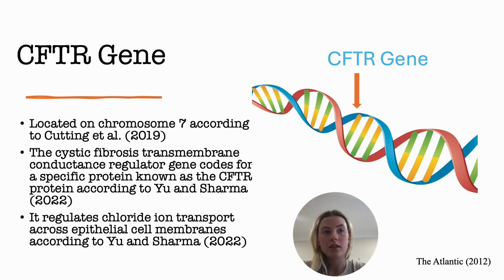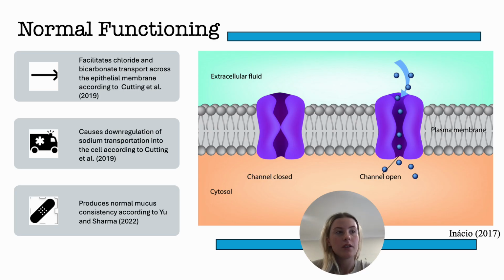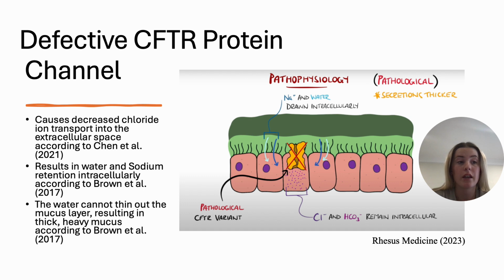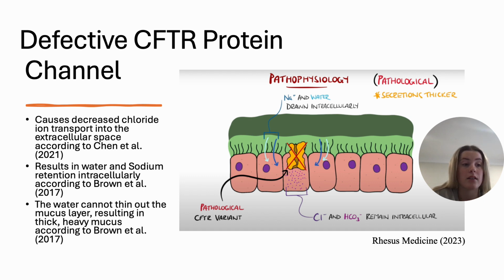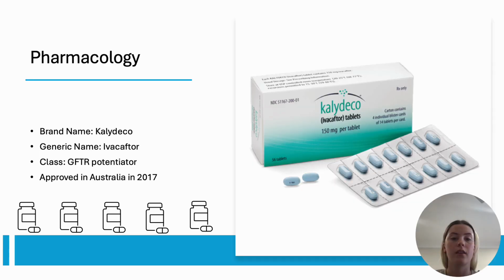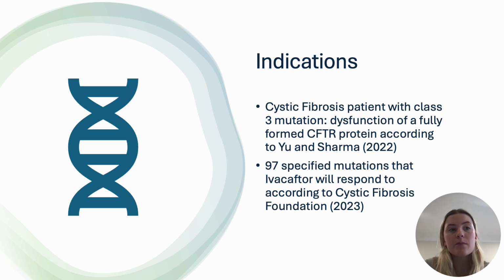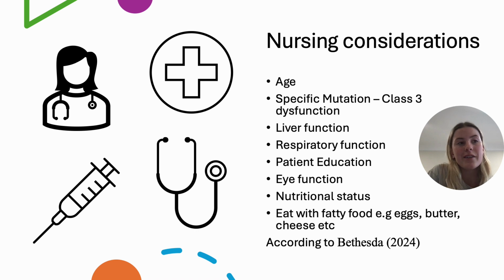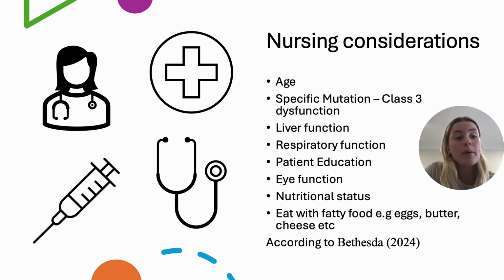Cystic Fibrosis Pathophysiology and Pharmacology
for my assignment